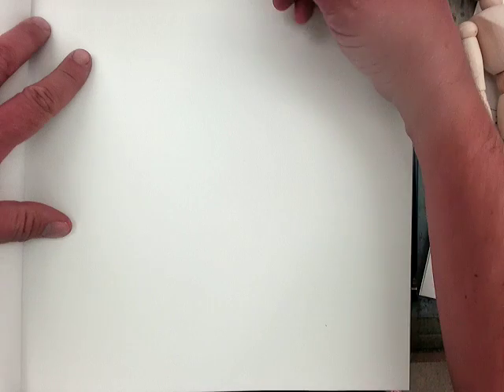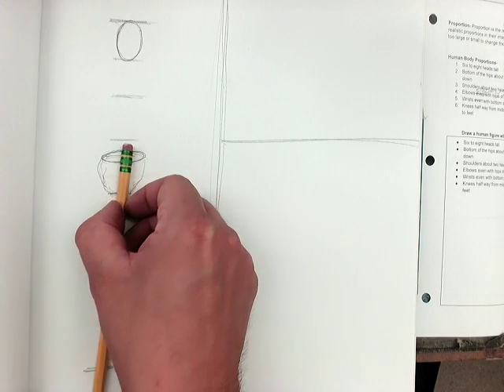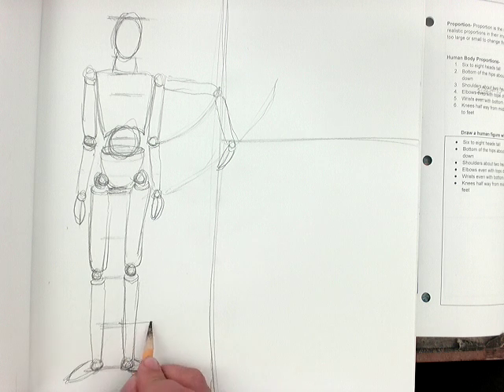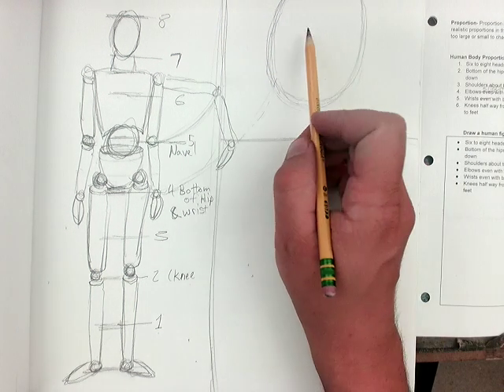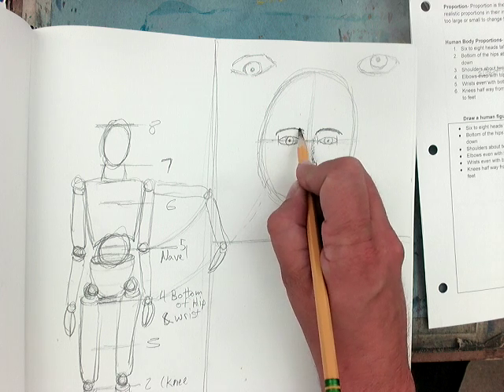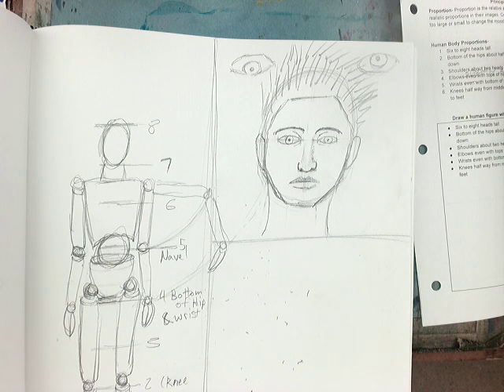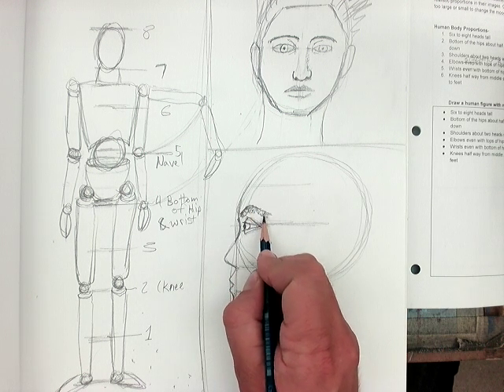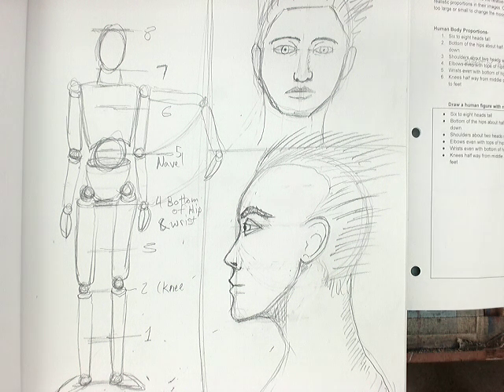Basic Body Proportions